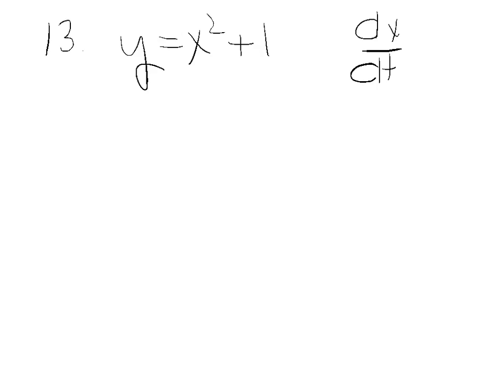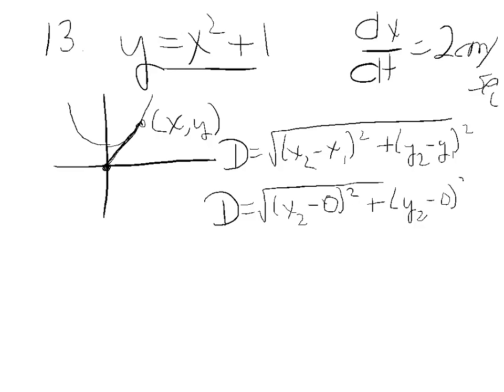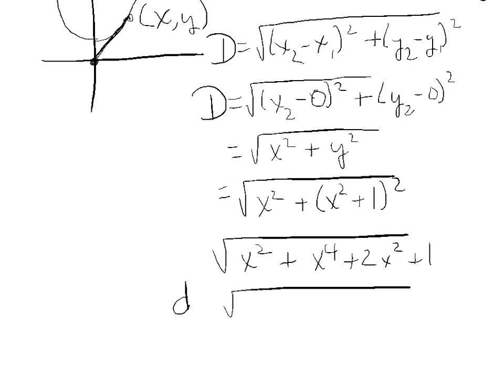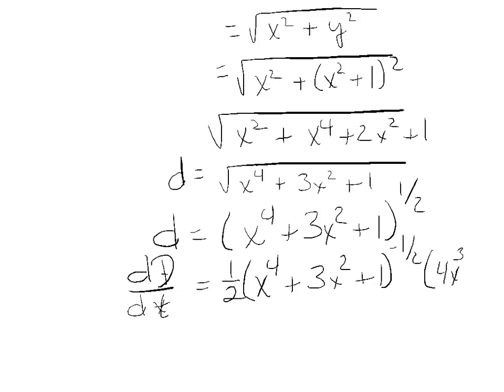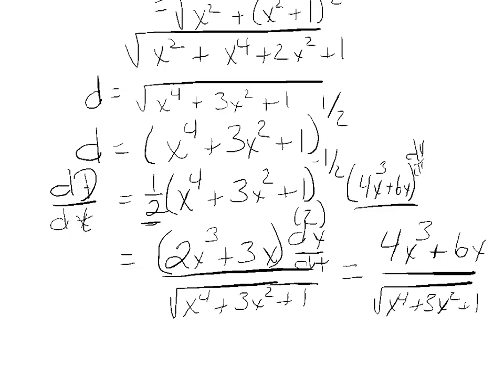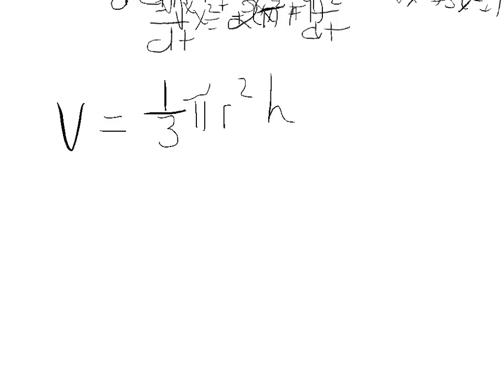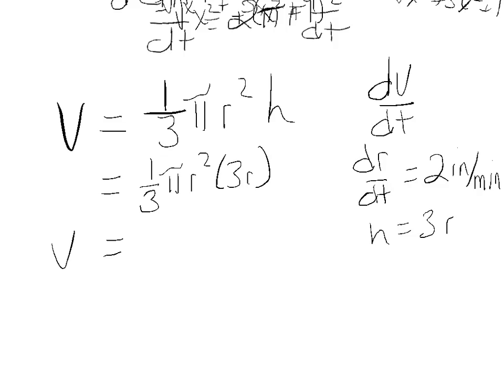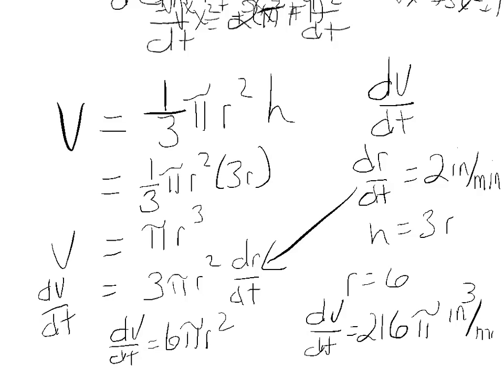Related rates hw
related rates homework